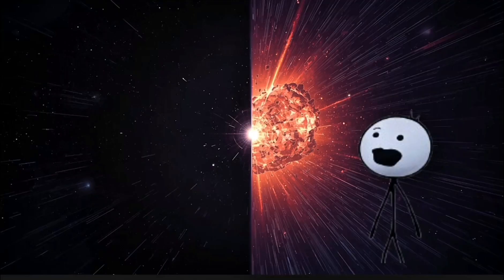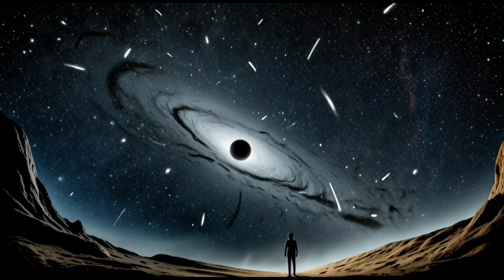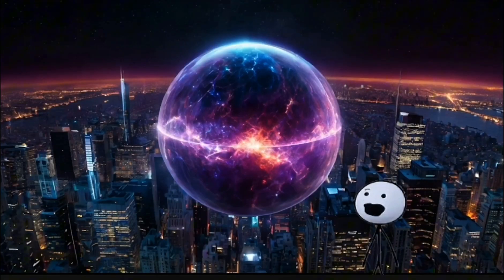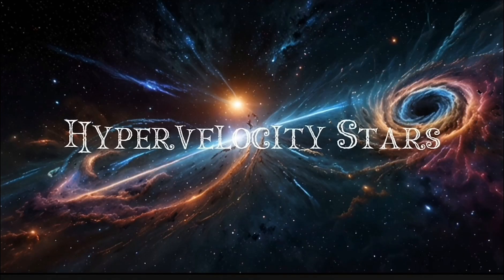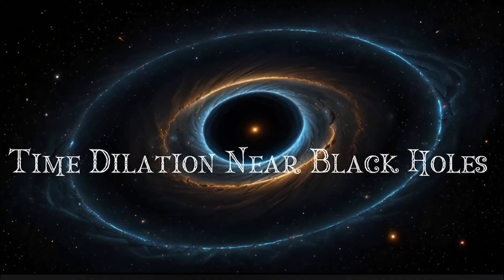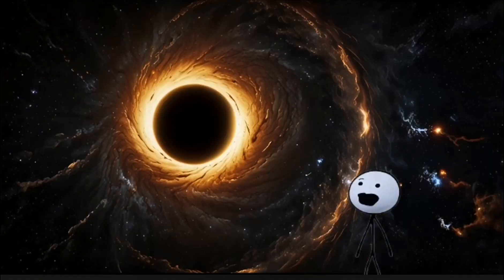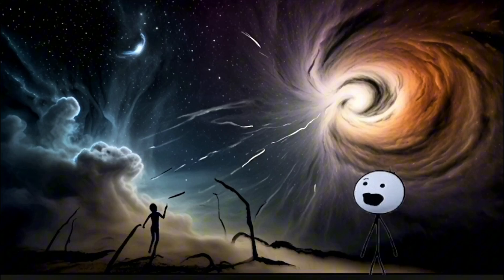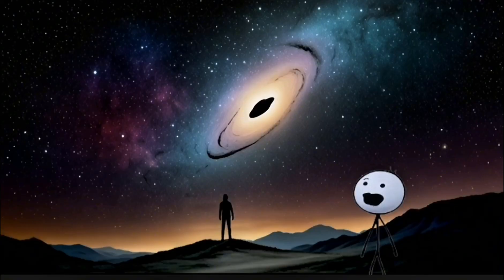The most terrifying things in our universe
Brace yourself for a journey into the most spine-chilling aspects of the cosmos as we uncover the most unnerving phenomena that lurk in the vast expanse of space.

We start with the menacing world of space junk, where discarded satellites and debris orbit Earth, posing significant risks to our technology and future missions. Then, we venture into the eerie cosmic voids, massive regions of emptiness between galaxies that seem to defy the very essence of existence. The video also explores dead galaxies, the ghostly remnants of once-thriving stellar communities, now silent and cold.

Next, we encounter scary planets, from those with extreme conditions that challenge our imagination to those that could be home to life forms we can scarcely conceive. The search for extraterrestrial life leads us to ponder the chilling possibility of aliens and what they might mean for humanity.

Prepare for a jolt as we dive into the catastrophic power of gamma ray bursts, cosmic explosions capable of annihilating entire galaxies, and witness the awe-inspiring yet terrifying spectacle of colliding galaxies. Experience the violent death throes of stars in supernovas, and confront the gravitational monsters known as black holes, which devour everything in their path.

Finally, grapple with the sheer scale of the universe, a revelation that is as humbling as it is frightening. Join us on this cosmic adventure through the darkest and most terrifying corners of our universe.

Rogue planets
• The Eridanus Supervoid
• Neutron stars (and pulsars)
• Dark matter and dark energy
• Hypervelocity stars
• Quasars
• Time dilation near black holes
• White holes
• Vacuum decay
• The universe itself and its vastness

Here's a summary of the list:
• Rogue Planets (0:16): (1:04): A vast, 1.8-billion-light-year-wide region of space with almost nothing in it, whose existence scientists can't fully explain.
• Neutron Stars (1:44): Extremely dense remnants of dead stars, where a teaspoon of material can weigh a billion tons. Some, called pulsars, emit dangerous radiation.
• Dark Matter and Dark Energy (2:27): These make up 95% of the universe but are invisible and poorly understood. Dark matter holds galaxies together, while dark energy pushes the universe apart.
• Hypervelocity Stars (2:57): Stars ejected from galaxies at millions of miles per hour, capable of escaping their own galaxies and posing a threat if they get too close to Earth.
• Quasars (3:24): The brightest objects in the universe, powered by supermassive black holes consuming surrounding matter and emitting deadly radiation at near light-speed.
• Time Dilation Near Black Holes (4:01): Black holes warp time, so a minute near an event horizon could be decades or centuries for those far away, making escape impossible and witnessing the universe age rapidly.
• White Holes (4:33): Hypothetical regions where nothing can enter, only explode outward, potentially breaking known laws of physics.
• Vacuum Decay (5:08): A theoretical possibility that the universe is unstable and could spontaneously collapse into a "true vacuum" bubble, destroying everything at light speed without warning.
• The Universe Itself (5:44): The sheer, unimaginable scale of the observable universe (93 billion light-years across, with potentially infinite extent) makes our existence feel incredibly small and insignificant.